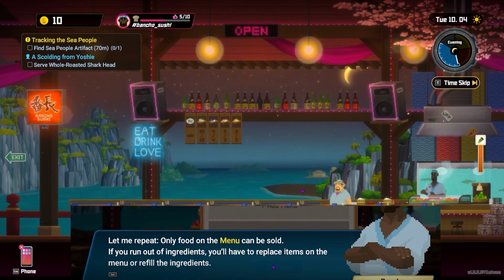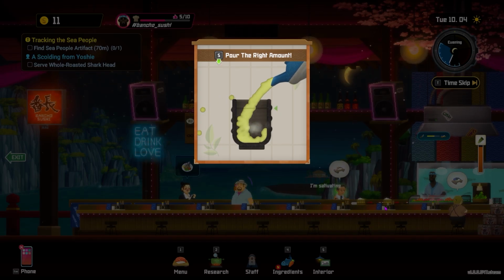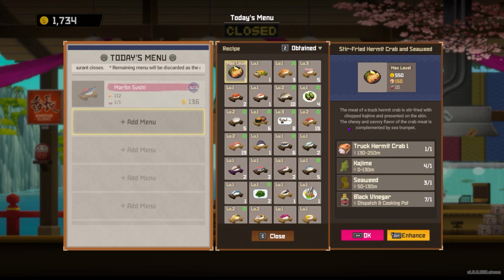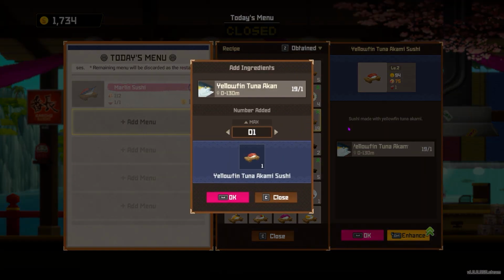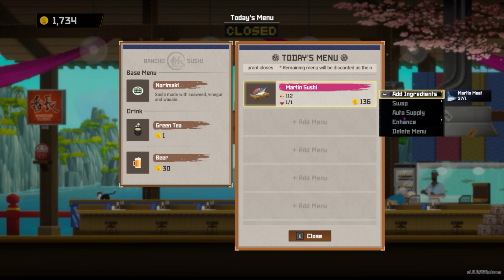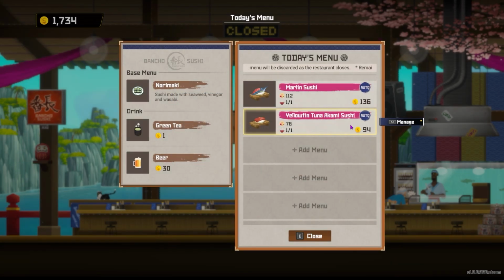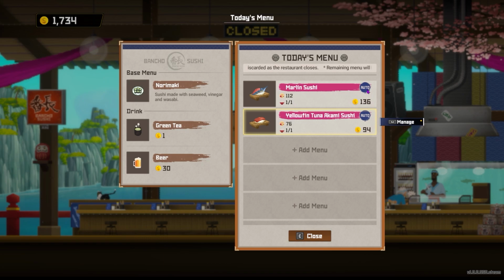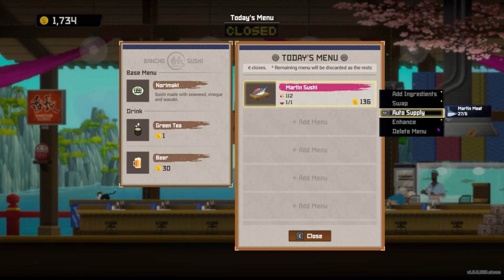What is Auto Supply in Dave The Diver UPDATED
If you haven't seen the first video that goes into detail on Auto Supply, check it out first

This is a bit of updated information on Auto Supply since there was a bit of confusion!

*TIMESTAMPS*
Intro 0:00
How Auto Supply Works 0:35
YOU WILL STILL HAVE WASTE 01:21
Rare fish/ingredients being wasted 05:00
Outro 06:40
Check me out on:
Kick: @Venxm243